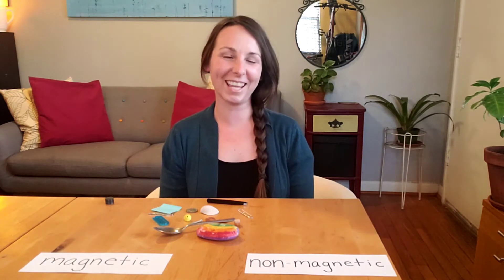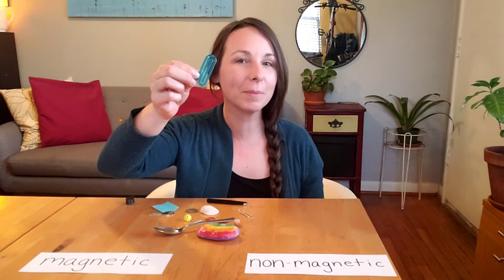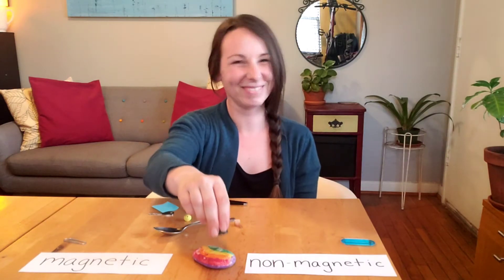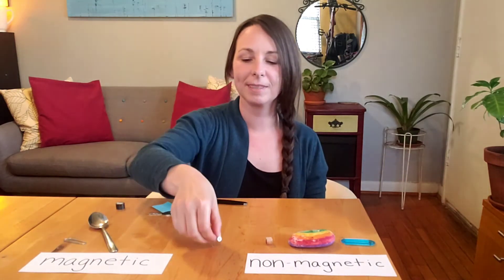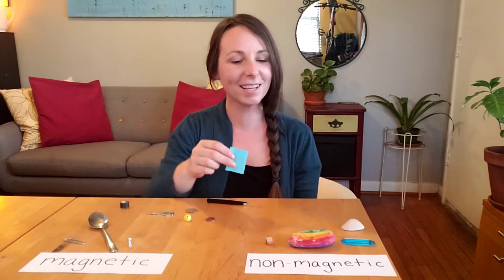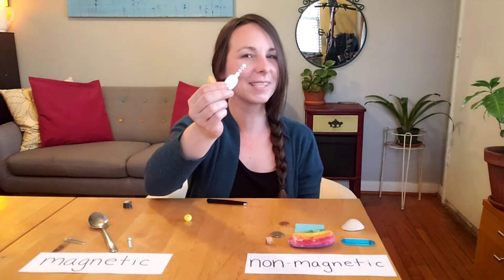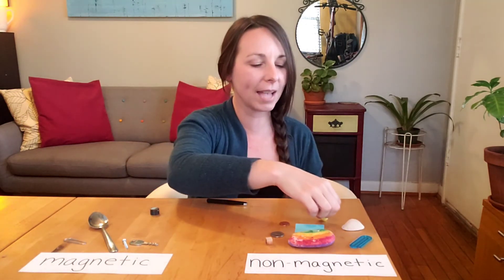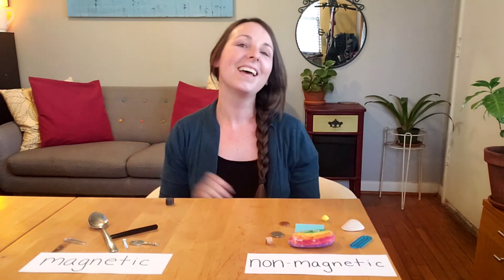Magnetic or Non-Magnetic? A simple, at-home Science activity for children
This is a simple Science activity that can be done at home.  The only materials you need are a magnet and a collection of objects from around the house or from outside!

This activity is a fun way for children to explore, wonder, and test. I also introduce the idea of making a hypothesis, which is a fun new vocabulary word and concept to share with children.

Children who are counting, could count the number of objects collected, then count the number of objects that are magnetic and those that are non-magnetic.

Children who are writing could make their own category signs (magnetic and non-magnetic).  They could also write down their hypotheses, and record their results after testing the different objects with the magnet.

Every child can benefit from the vocabulary and descriptive language that can be used when choosing objects.